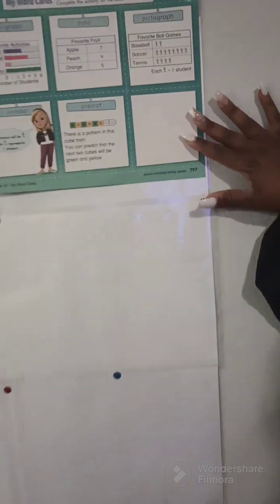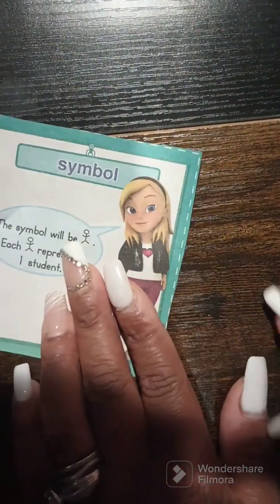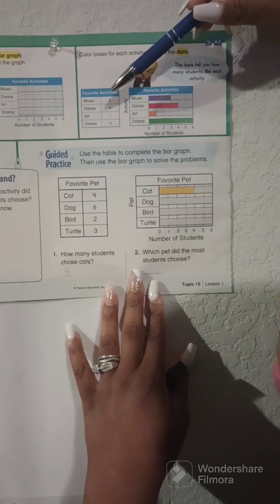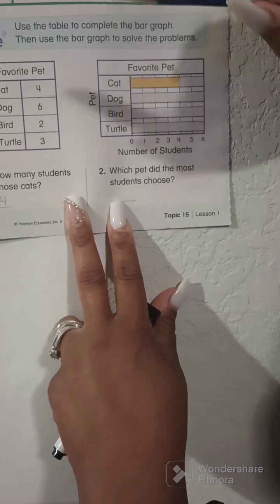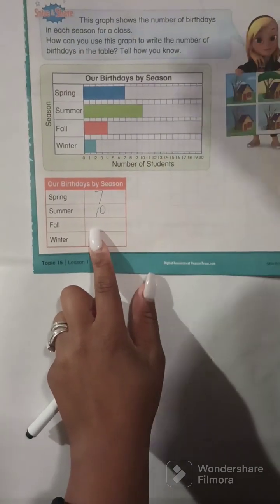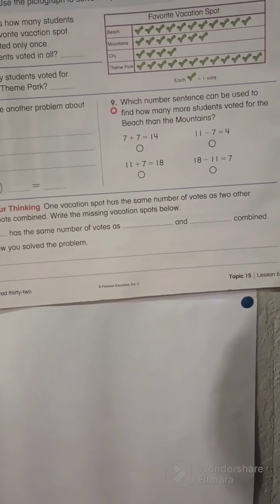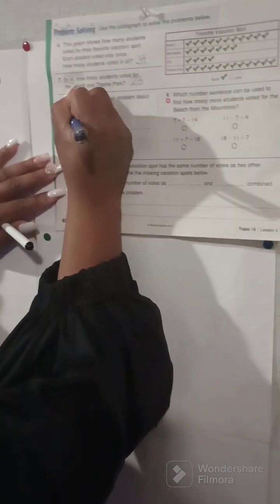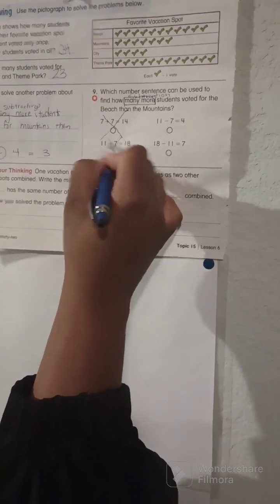October 22, 2023